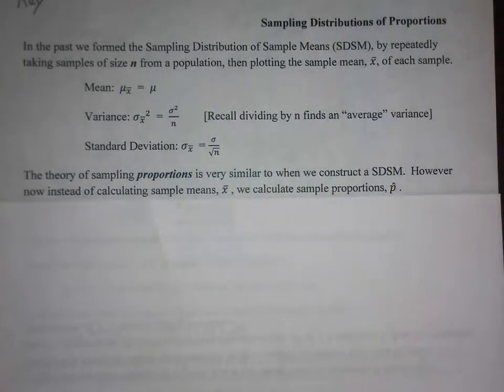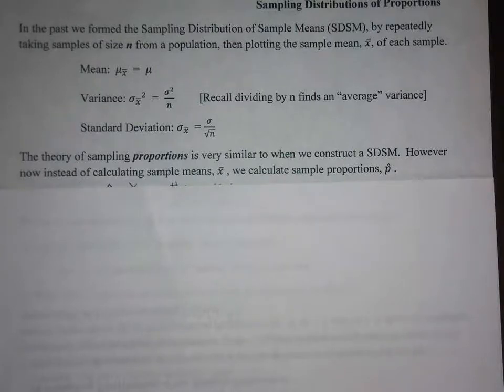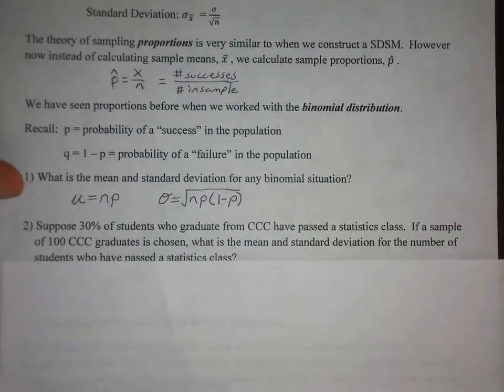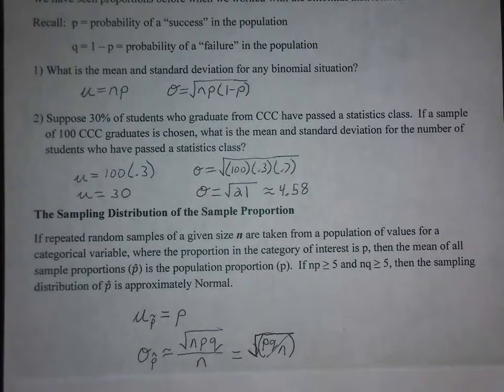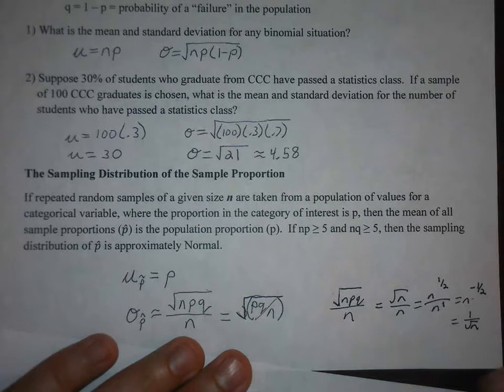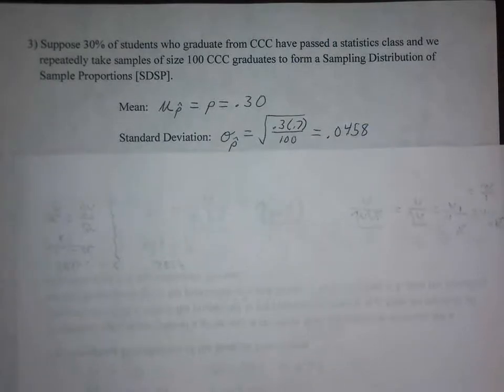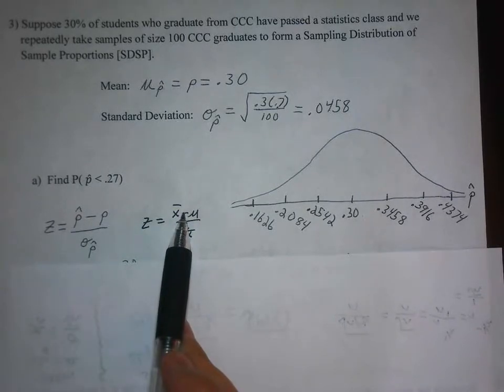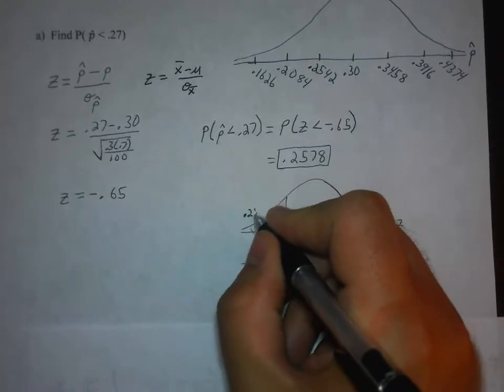Sampling Distribution of a Proportion